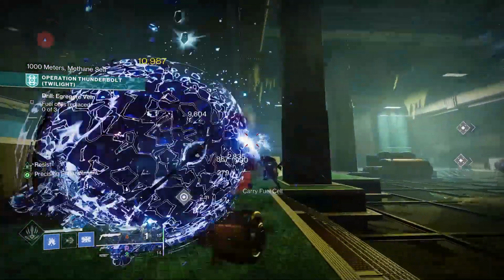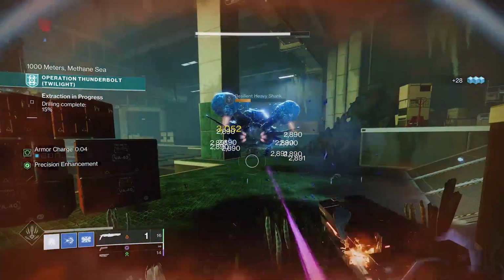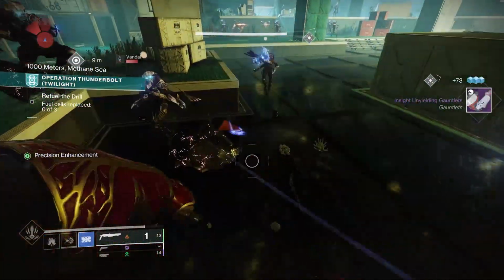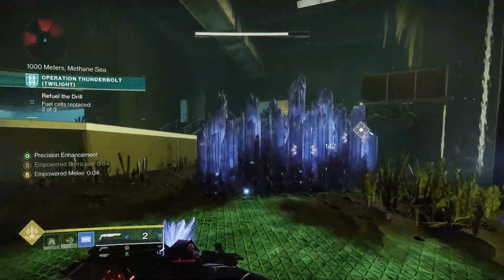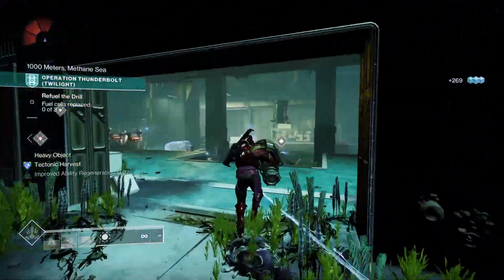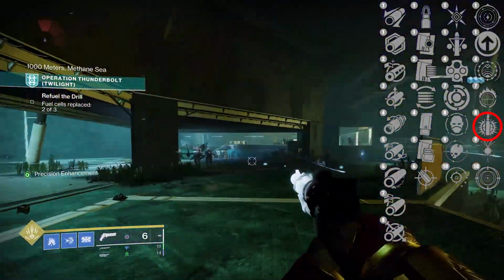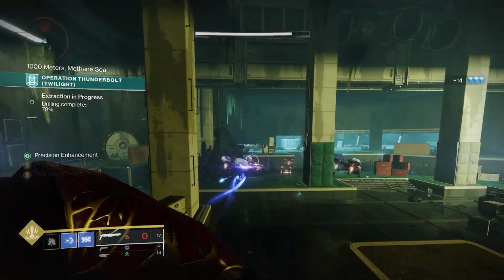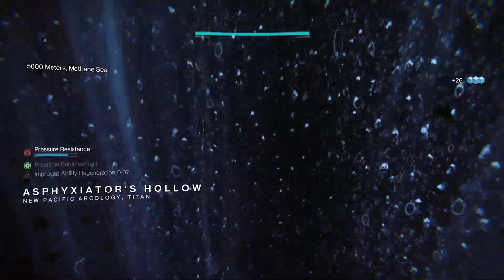Targeted Redaction God Roll Guide & PvP Gameplay 2 Tap Hand Cannon Destiny 2 Season Of The Deep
In this video, we're going to be covering the Targeted Redaction God Roll Guide & PvP Gameplay 2 Tap Hand Cannon Destiny 2 Season Of The Deep.

If you're looking for a comprehensive guide to using the Targeted Redaction God Roll in Destiny 2, then this video is for you! We'll be covering everything from the basics to more advanced techniques, so be sure to check it out!

And if you're looking for some hardcore PvP gameplay, then be sure to check out our Destiny 2 Season of the Deep review! We'll be covering everything from the new take on PvP to the new raid, so make sure to tune in!